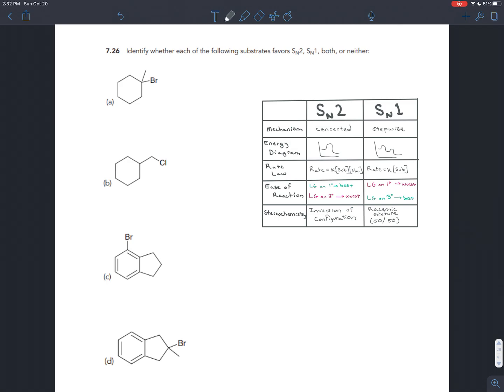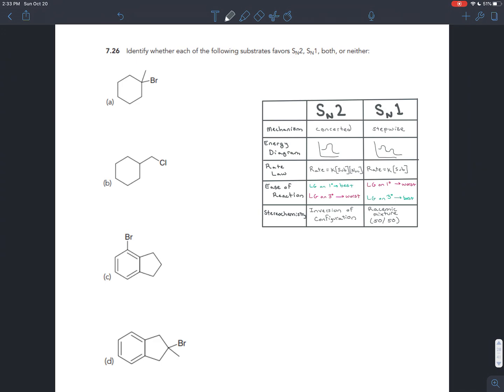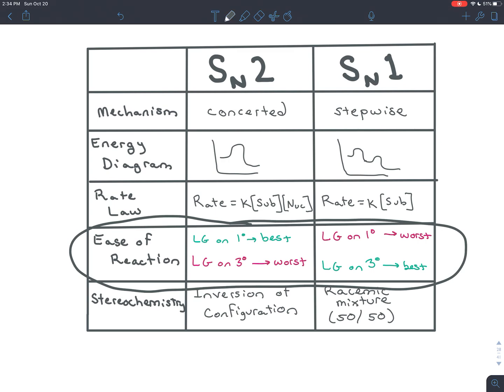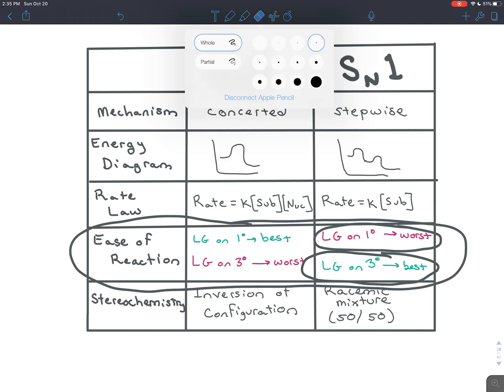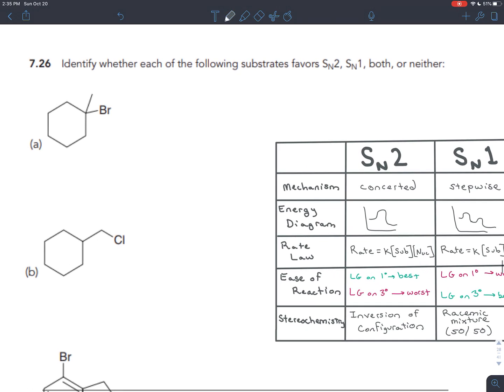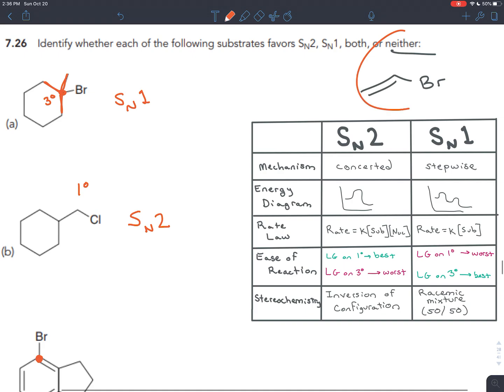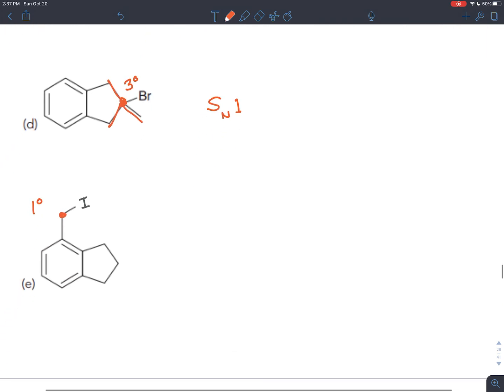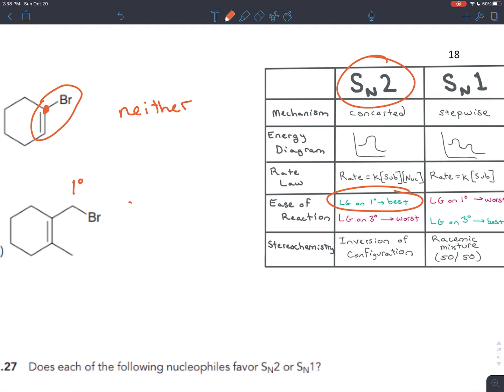Exercise 7.26 - Using the Substrate to Predict an SN2 vs an SN1 Mechanism